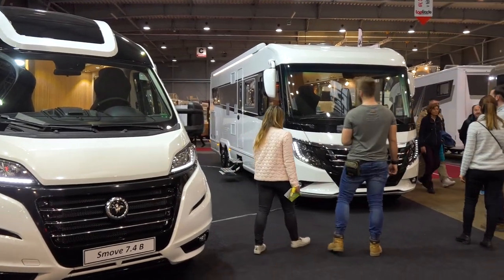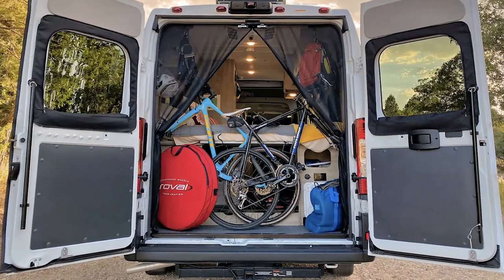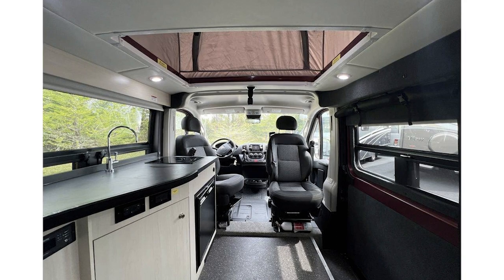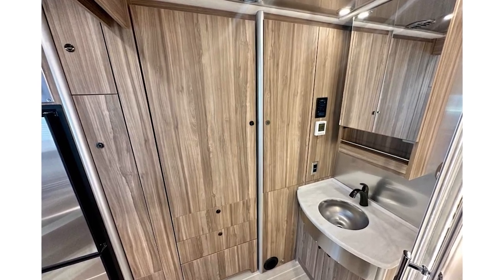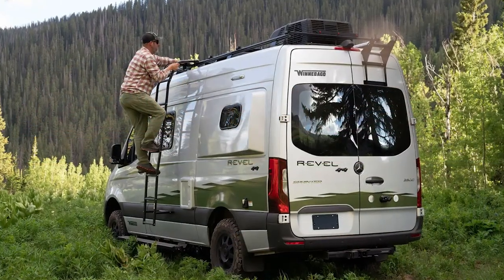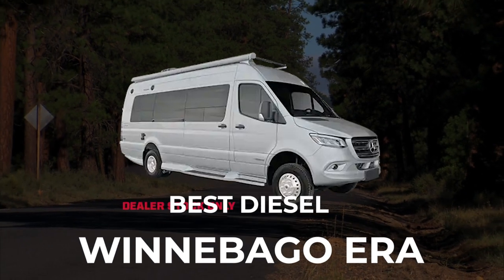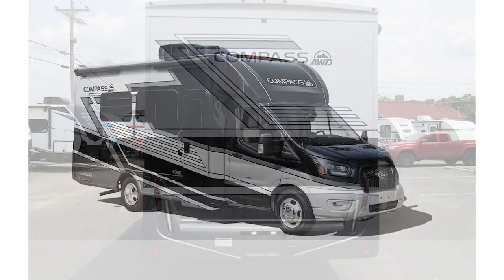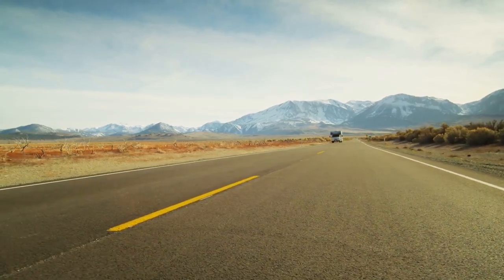7 Amazing Class B RVs For A Family of 3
We'll look at 7 of our favorite Class B RVs that are ready for a family of 3! From the family that likes to go on weekend trips to the off-griders, we've got something for everyone.

👉 Chapters:
00:00 Intro
00:25 Best Overall: Winnebago Solis
02:22 Best on a Budget: Pleasure-Way Tofino
04:11 Best Bathroom for Families: Airstream Atlas
06:09 For the Off-Grid Family: Winnebago Revel
07:56 Most Storage: Coachmen Galleria
09:43 Best Diesel: Winnebago Era
11:31 Best All Wheel Drive: Thor Compass AWD
13:14 Conclusion

We respect the copyright interests of all the individual footage owners in these videos and don't claim to own the original clips.